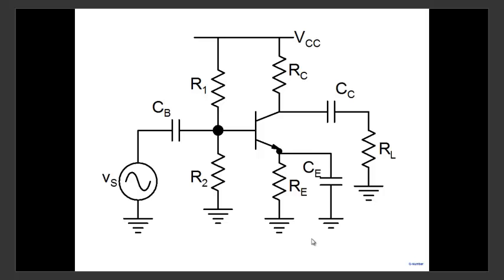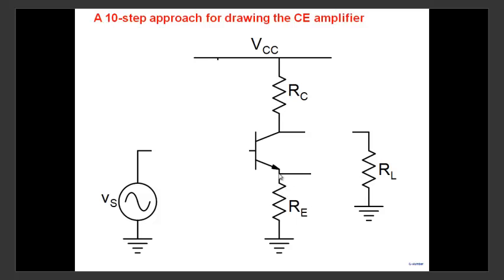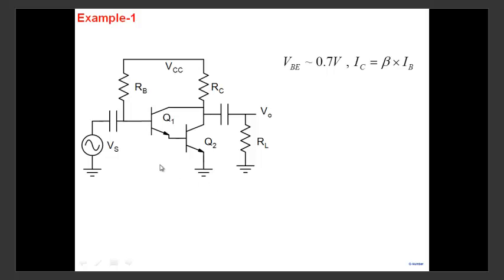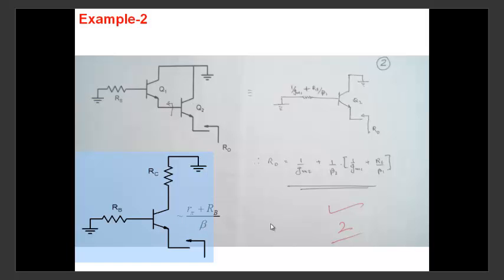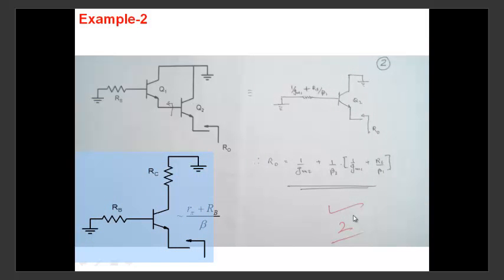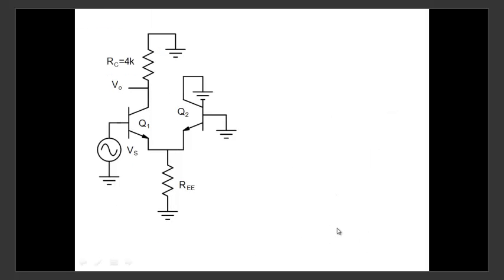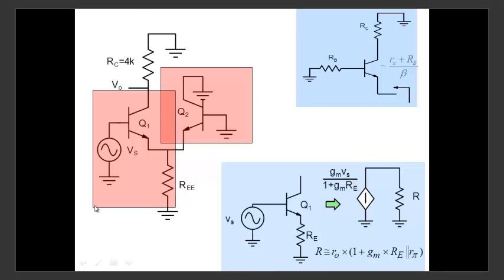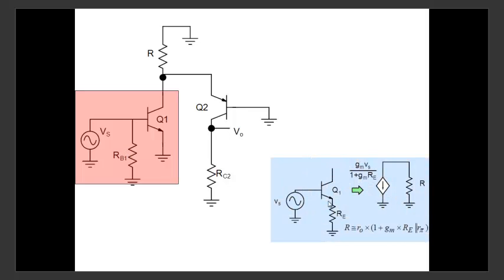BJT Amplifier dc small signal analysis part 6